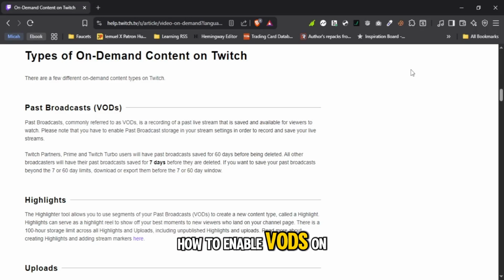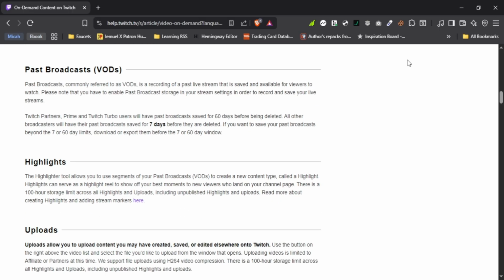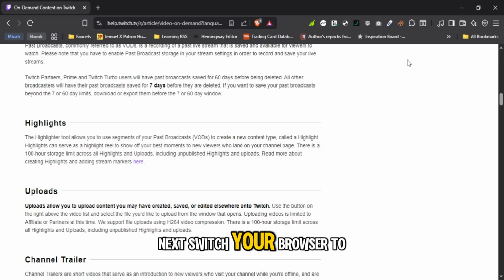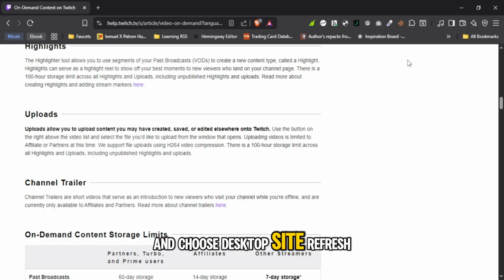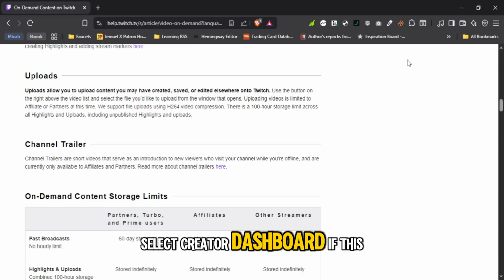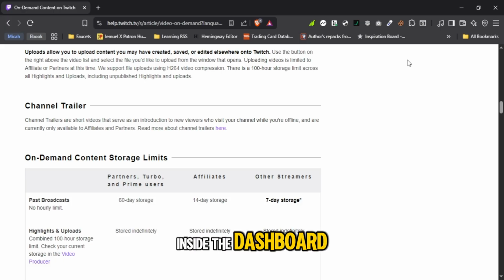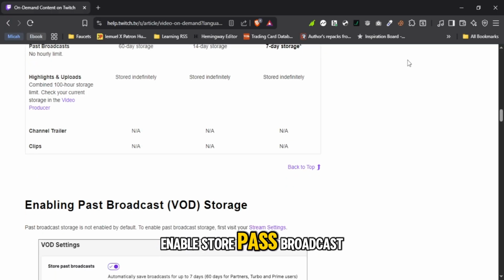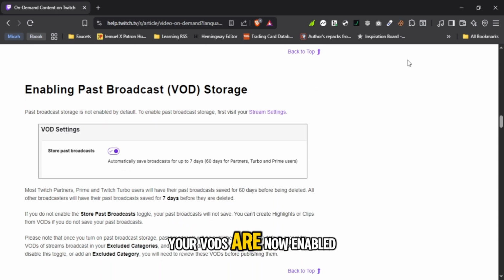How To Enable VODs On Twitch Mobile - Step by Step